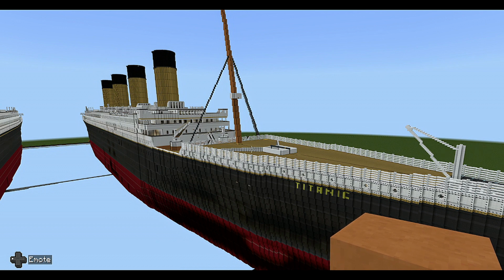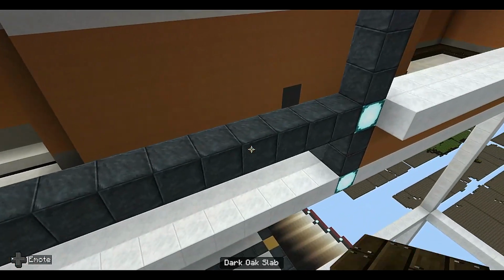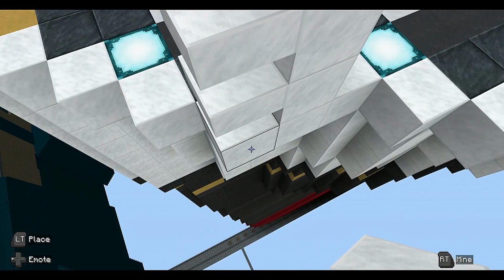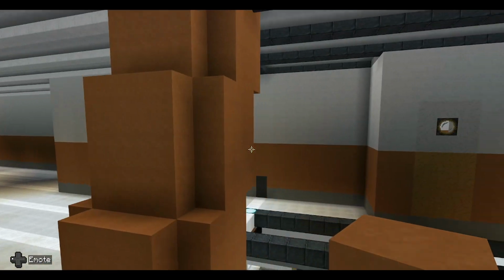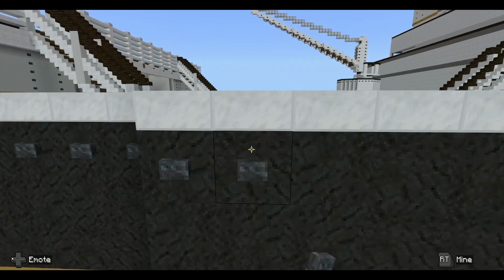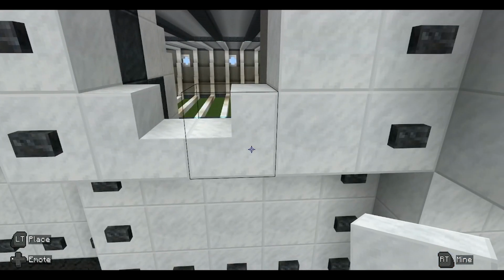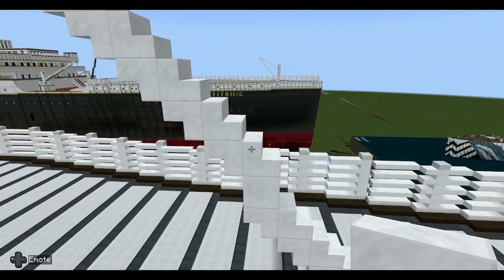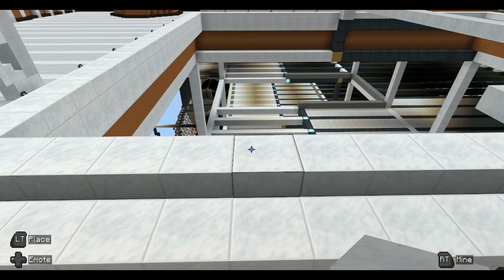RMS Olympic/Titanic - 4:1 Scale - Minecraft Tutorial. PART FIFTY-NINE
Free Tutorial for yourself to be used, only request is that you mention the Normandie Junction channel on any type of future projects involving your own YouTube content. Thank you. Channel link -

Welcome to my 4:1 scale build of the White Star ocean liner RMS Olympic/Titanic within Minecraft. I've decided to go back and explain how I built this vessel with a tutorial.

With part fifth-nine we complete the port-holes, rivets, railings and the well deck around the forecastle deck.

 • 🏞️ Ambient & Classical Piano (Music F...    @ScottBuckley